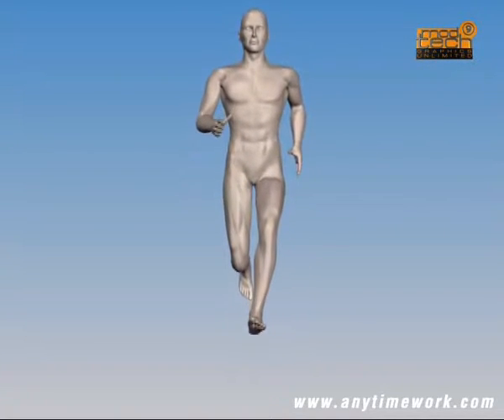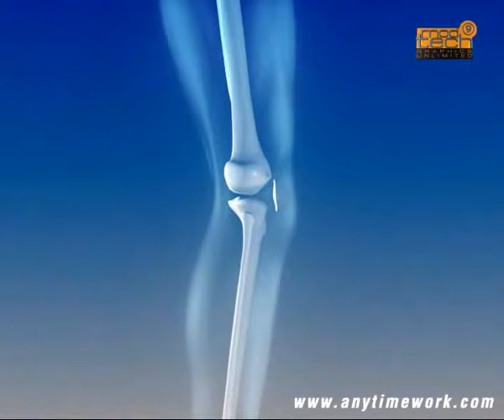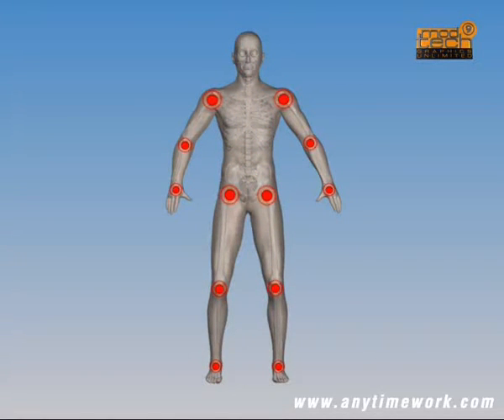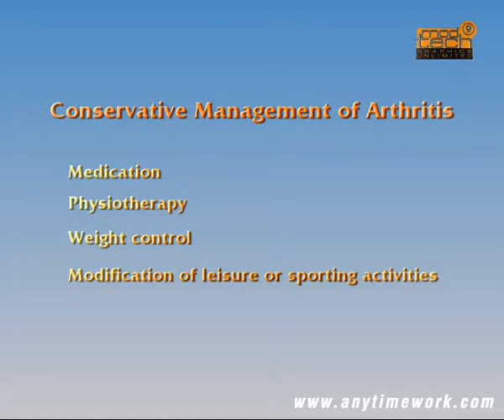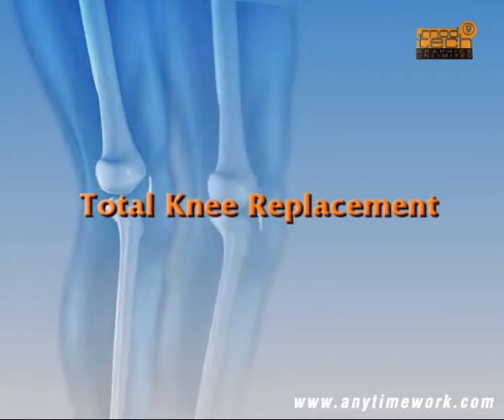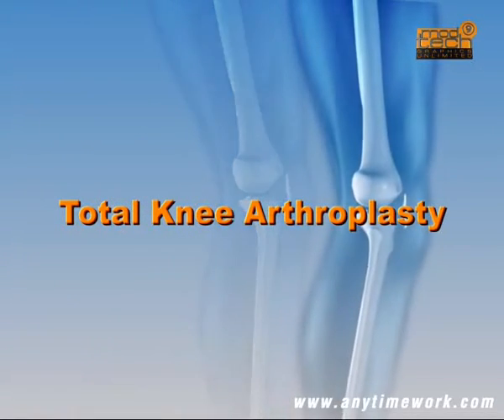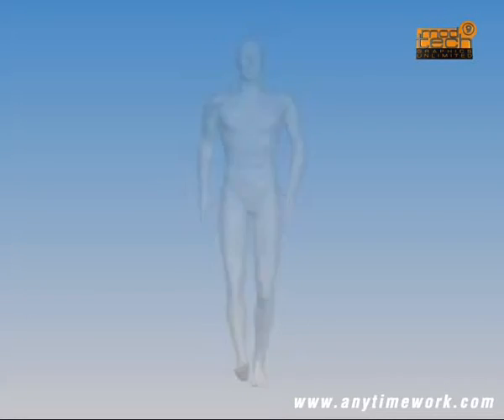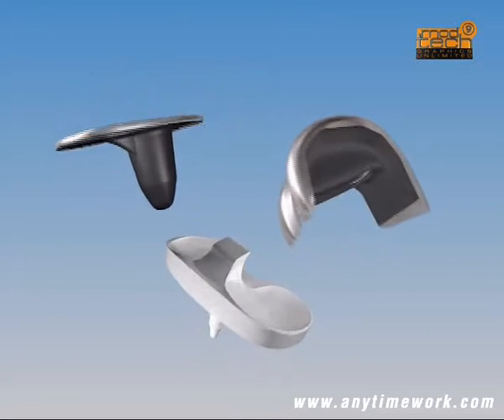Arthritis Treatment In Malaysia. Call 012-3733209 for FREE treatment to see results.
Suffering from joint pain, knee pain or arthritis pain? We know it's not a pleasant experience.

Taking pain killers may just provide short term relief only for you to experience the nasty pain all over again, not to mention the accompanying side effects.

Going under the knife may not be an option you want to consider now as you have to bear the inherent risks.

So, if you're looking for an alternative treatment to solve your chronic pain problem, you have come to the right place.

With a triple energy program which provides you the best of electro-magnetic therapy, heat and light therapy and motion therapy, you can now stimulate the healing power of your own body to rejuvenate the pain point for it to heal by itself.

Hard to believe? Well, our words don't matter. It's your experience that counts.